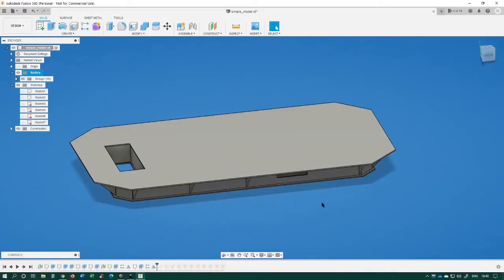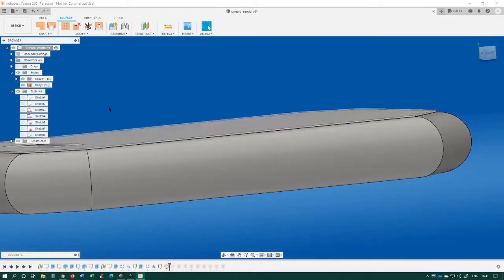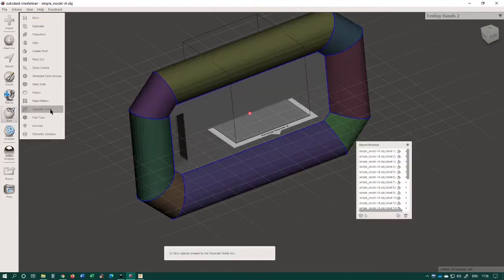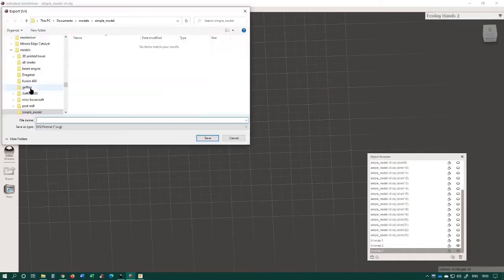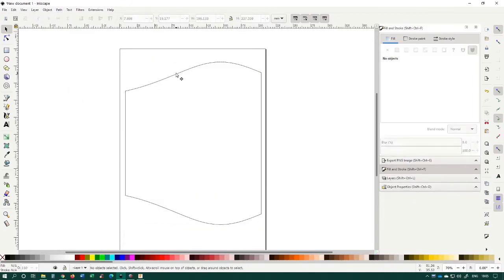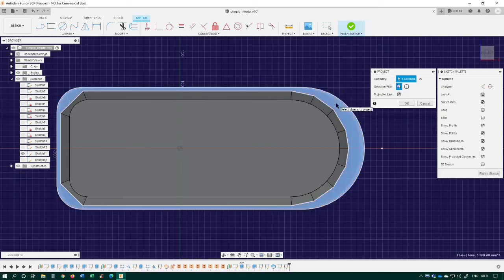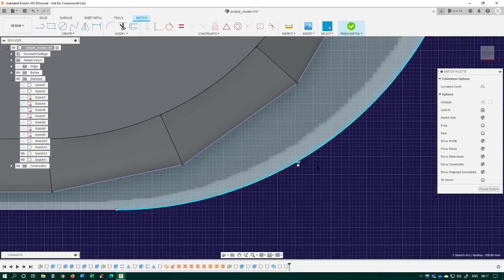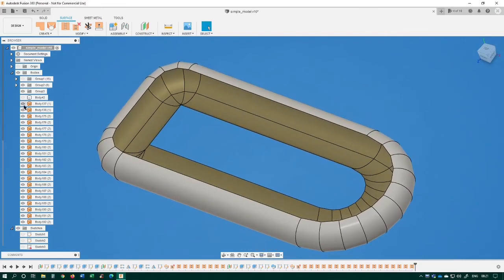Using Fusion 360 to design model hovercraft skirt patterns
This short tutorial demonstrates one method to design bag skirts using Autodesk Fusion 360 along with a couple of free tools to generate patterns that can be printed out and used to cut out you skirt fabric.

***UPDATE: it has come to our attention that when Meshmixer exports Inkscape SVG format, it does not respect the scaling of the vector. To make sure the patterns are the correct size in Inkscape, instead use the export to Adobe Illustrator SVG option in Meshmixer, then after opening in Inkscape, before doing anything else, scale up the pattern by 133.33% (use the transform boxes in the menu bar, locking the X-Y proportionality and changing the units to % first). This should result in the patterns being the correct size.***

Credit also goes to Tony Middleton for his detailed description of bag skirt design on which the principles used in this tutorial are based

You can also become a full paid up member and get insurance, newsletters, access to plans and join in club events. for details.